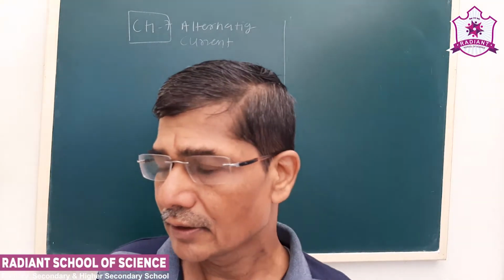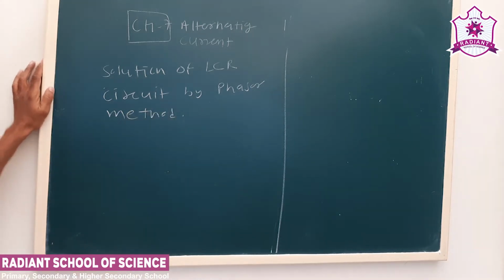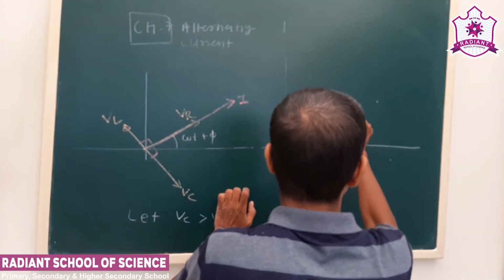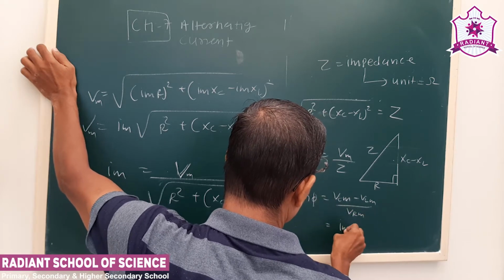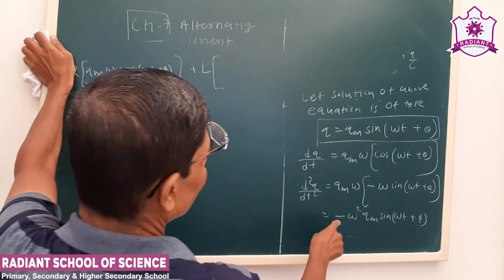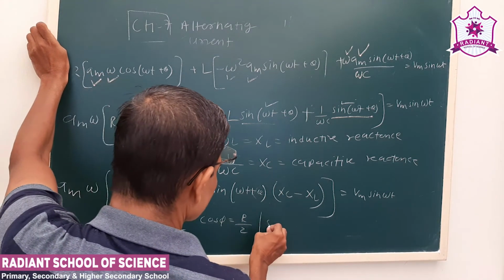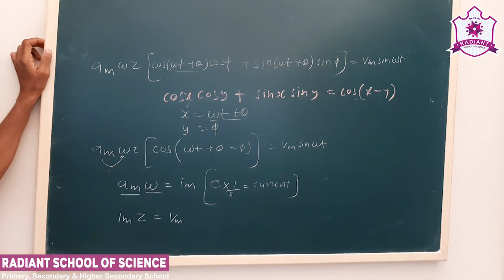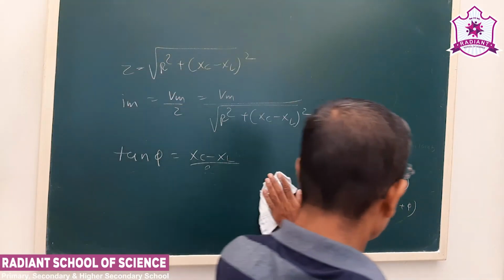Std - 12 E.M. Sub - | Physics